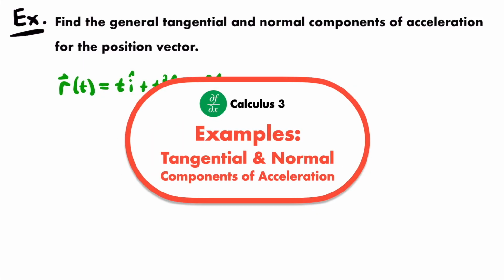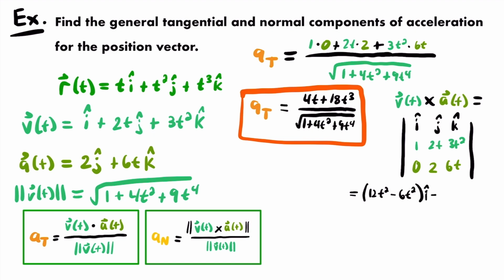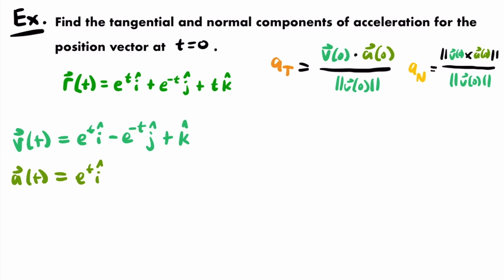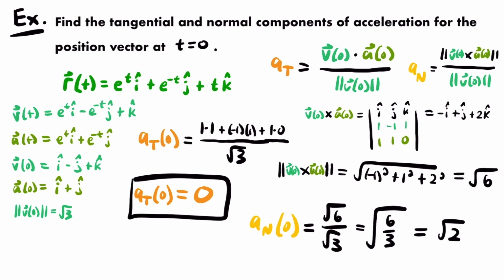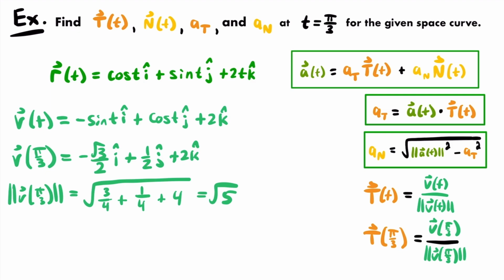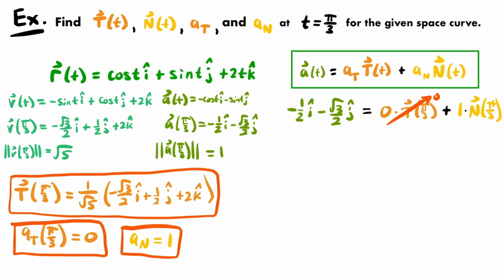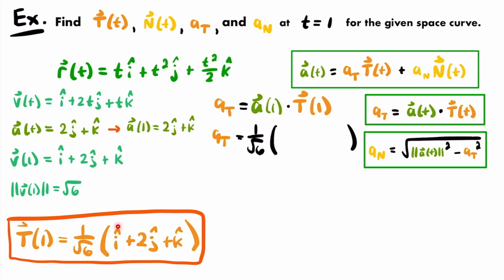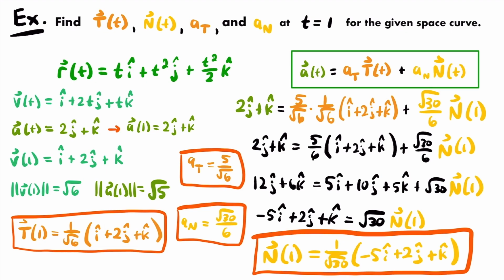Tangential & Normal Components of Acceleration Examples | Calculus 3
Examples For How to Find The Tangential & Normal Components of Acceleration (Calculus 3)

Video Chapters:
0:00 Example 1: Find a_T & a_N for 〈t, t², t^3〉
10:30 Example 2: Find a_T & a_N at t=0 for 〈e^t, e^(-t), t〉
22:08 Example 3: Find T(t), N(t), a_T, & a_N at t=π/3 for 〈cos(t), sin(t), 2t〉
35:12 Example 4: Find T(t), N(t), a_T, & a_N at t=1 for〈t, t², t²/2〉